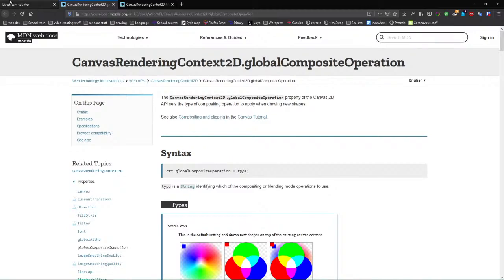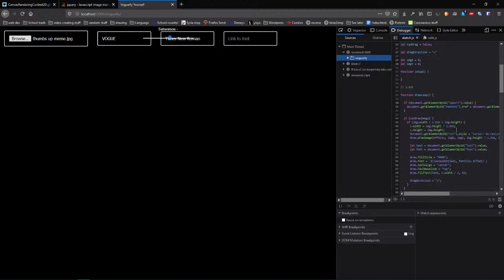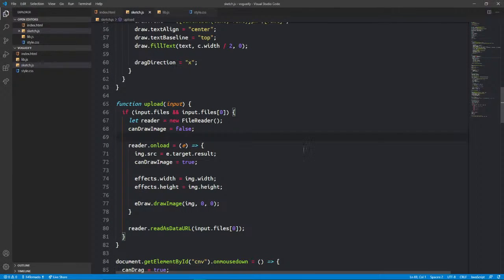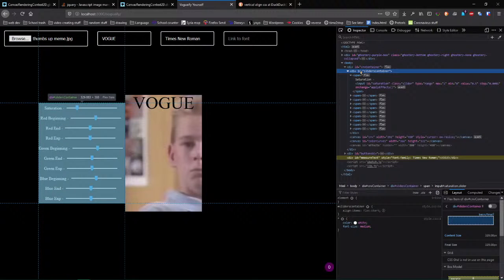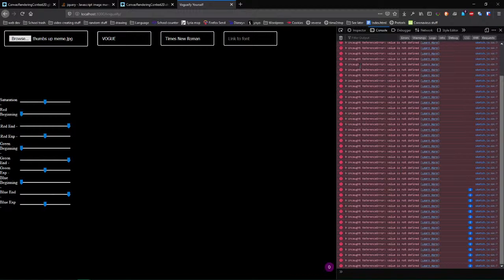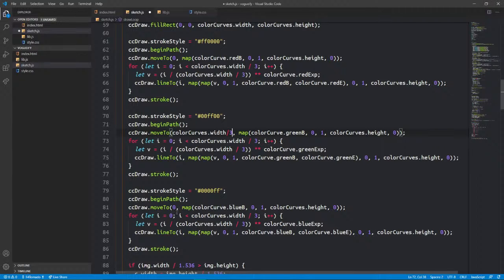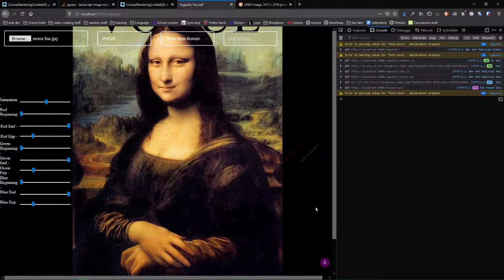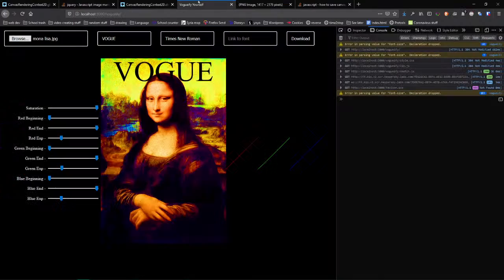Vogueify yourself pt 2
I've noticed this weird trend on social media where people hire someone to take pictures of them and edit "VOGUE" on them, and I figured I could totally just write some code to do it for free, so yeah.